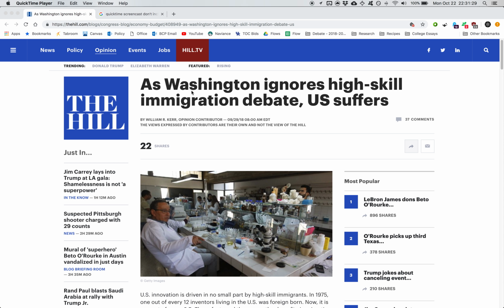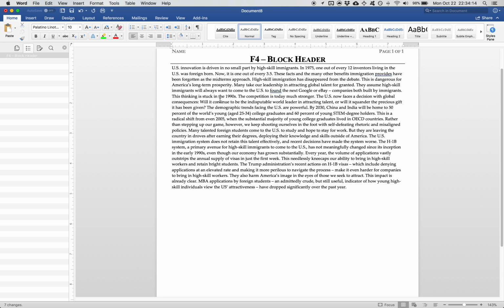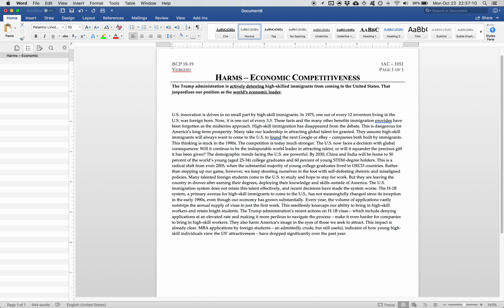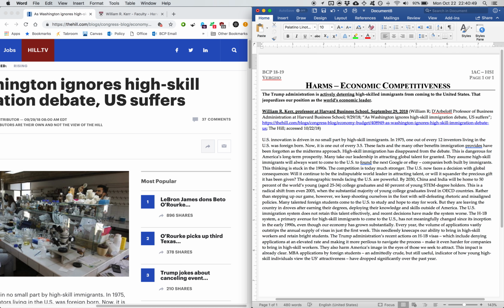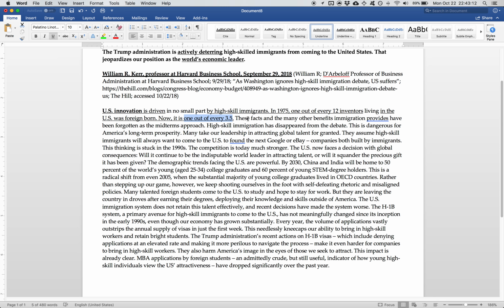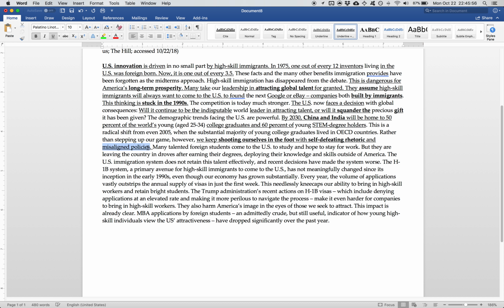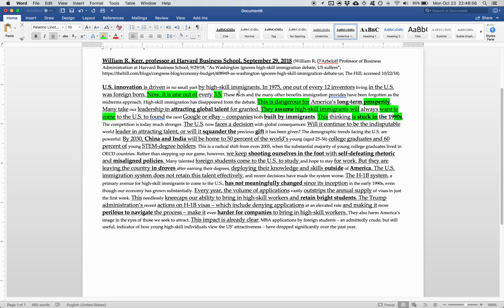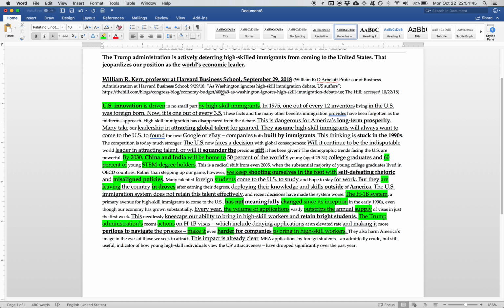How to Cut a Card